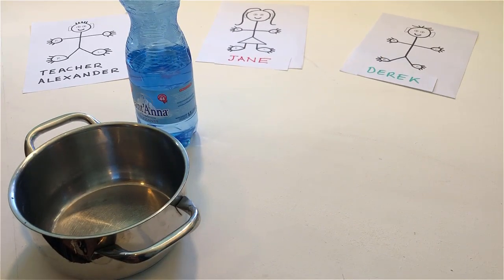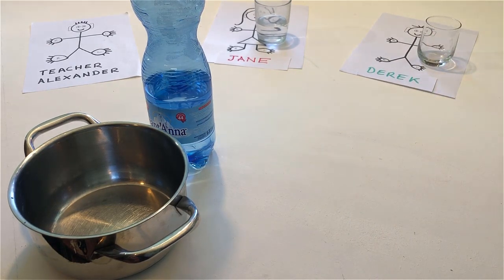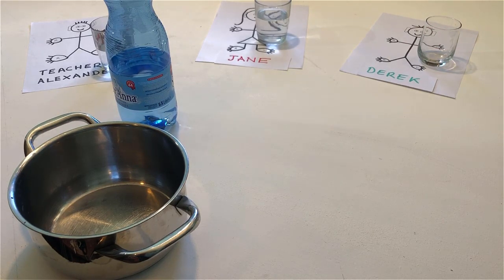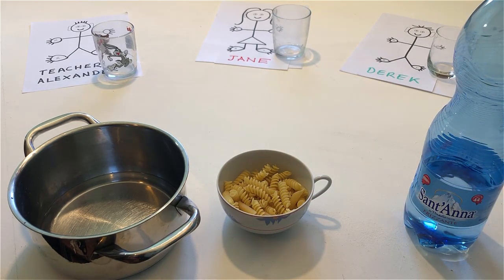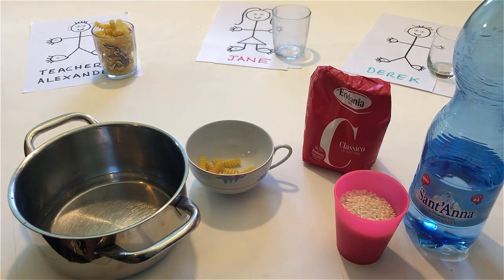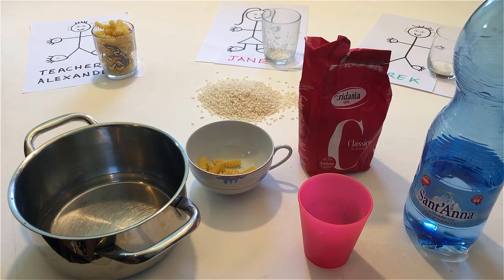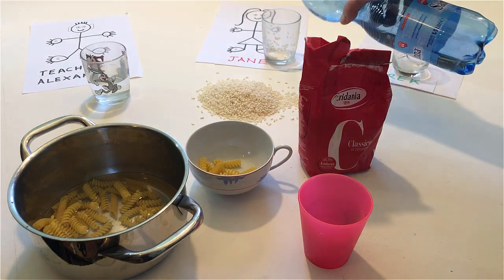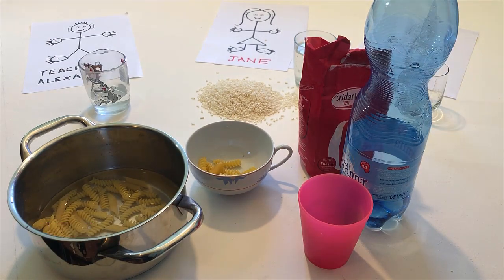🟢English is easy with 𝘽𝙧𝙖𝙞𝙣𝘽𝙤𝙭! Learn English fast! Start here. Course Ⓐ Level 🅰1